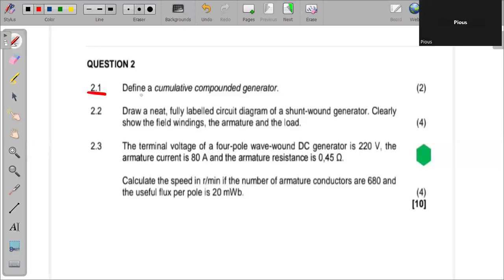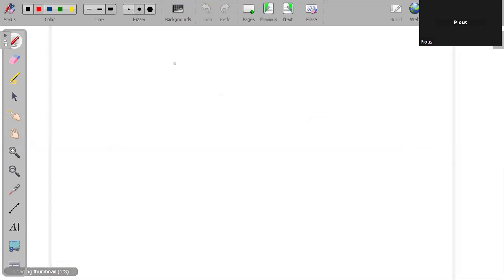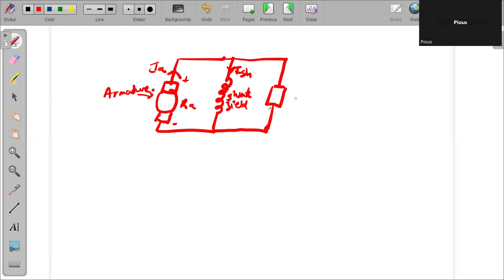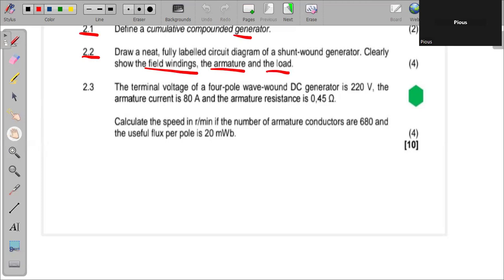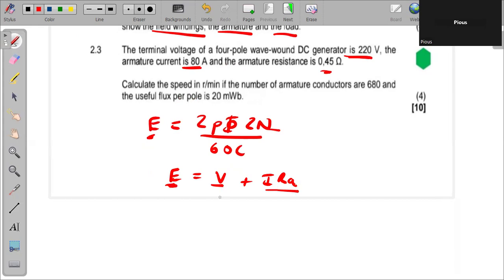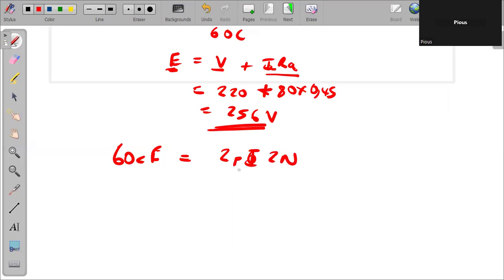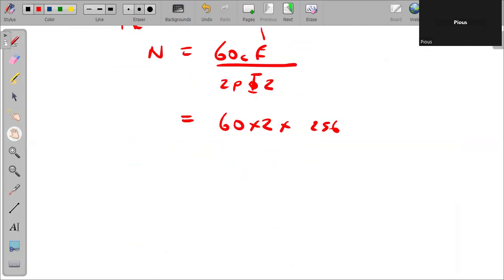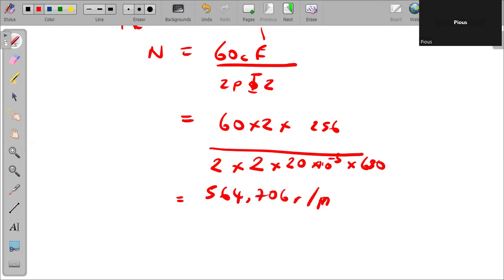ELECTROTECHNOLOGY N3 AUGUST 2023 QUESTION 2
DC MACHINES